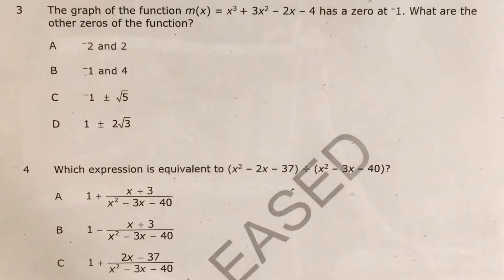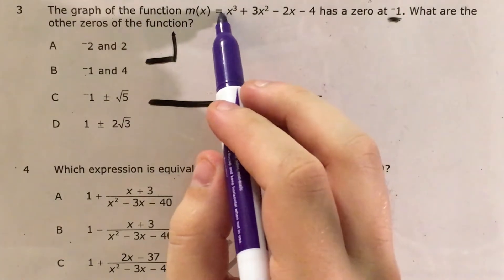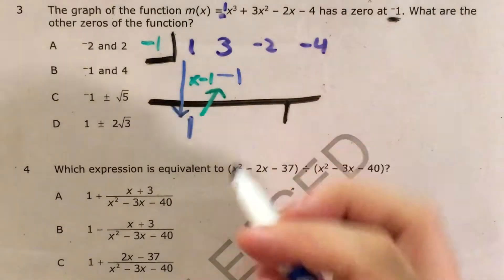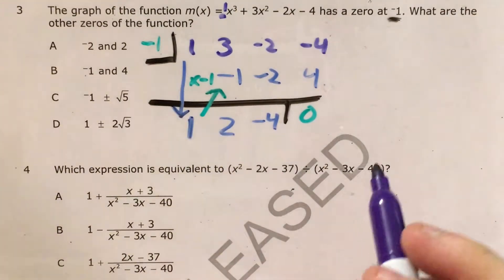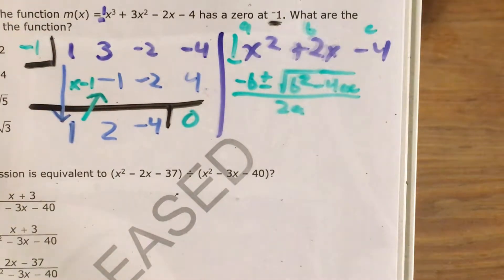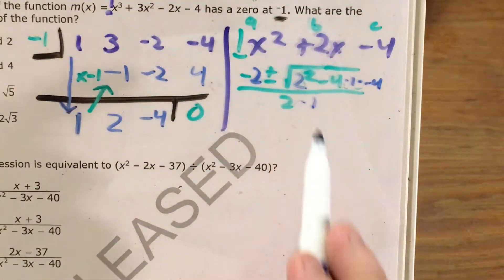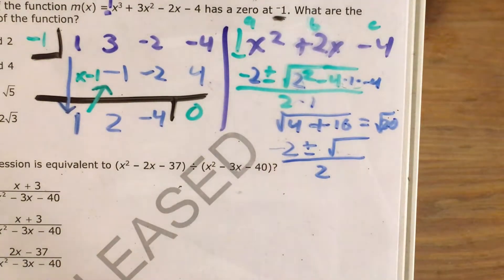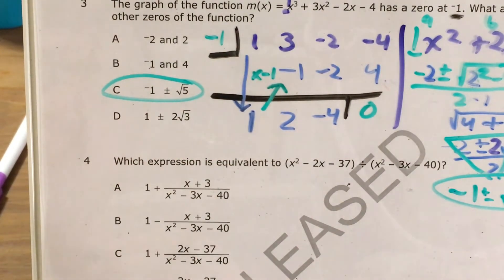NC Math 3 Released question 3 (released 2018 - 2019)